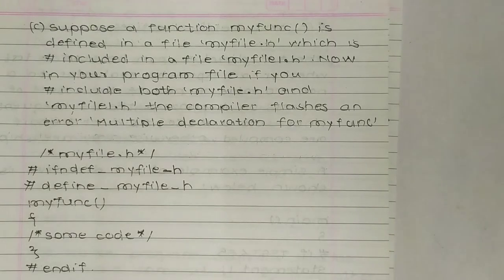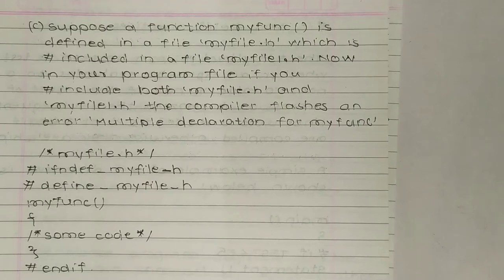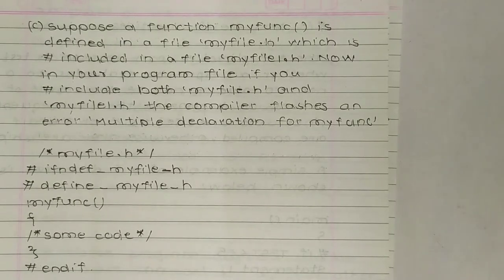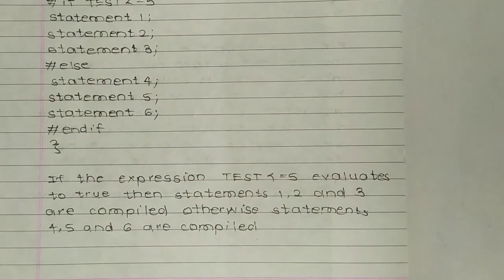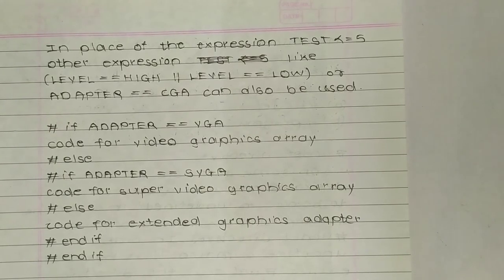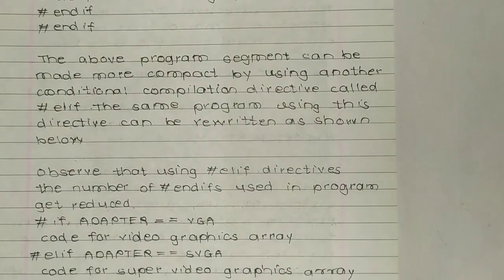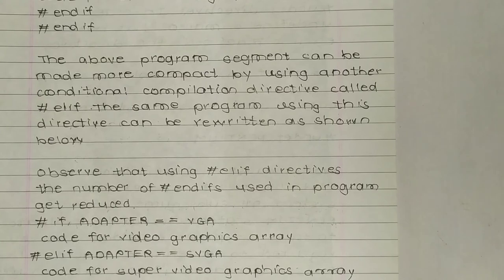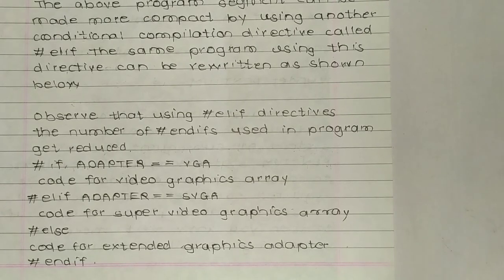# video 115 # C programming (*if and elif directives*)